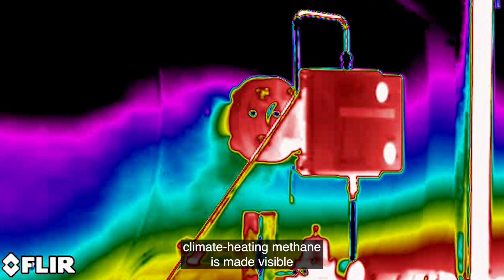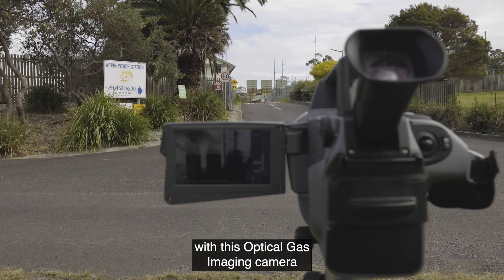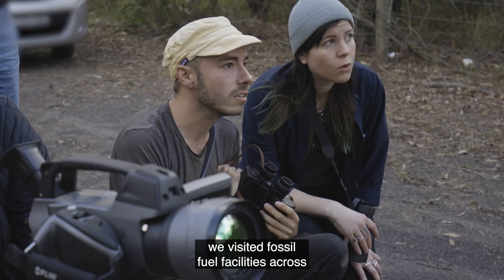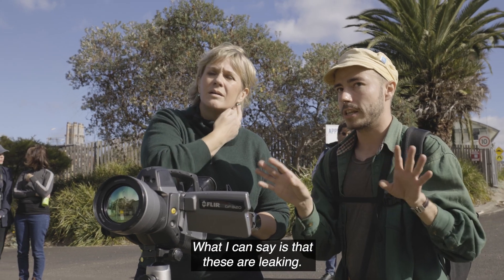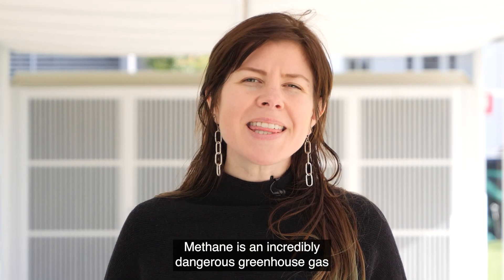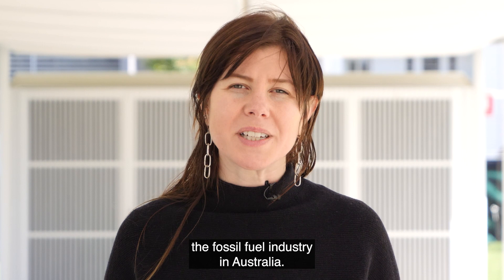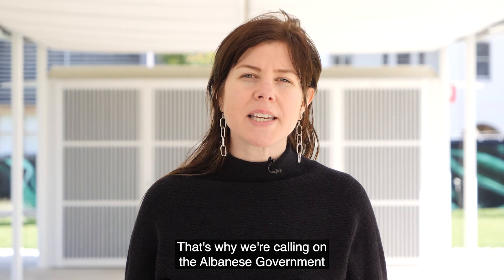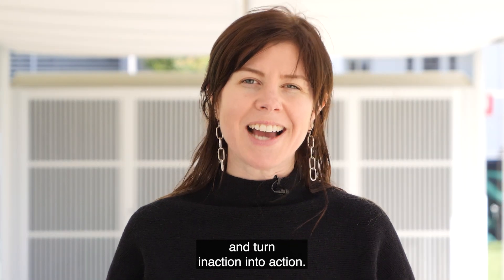Exposed: big polluters leaking methane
ACF is taking up the fight against potent methane emissions. ACF’s Investigations Unit recently took part in a field trip, alongside the Clean Air Task Force, travelling to coal mines and gas facilities throughout Queensland and NSW. With the use of optical gas imaging (OGI) technology, the team discovered dangerous methane leaks from gas polluters.

To help ACF continue exposing and fighting against this climate change driver, please donate today